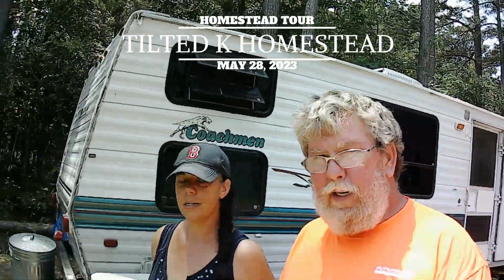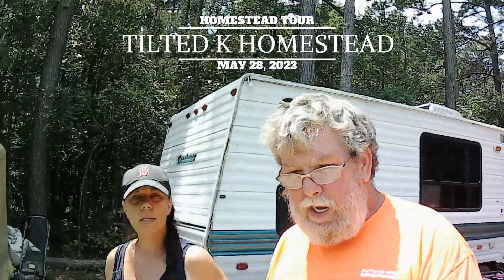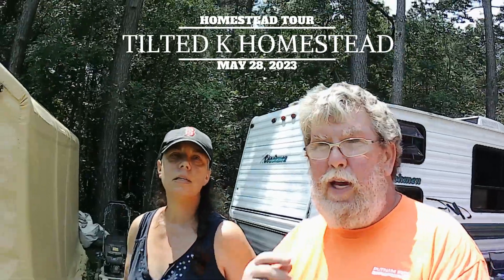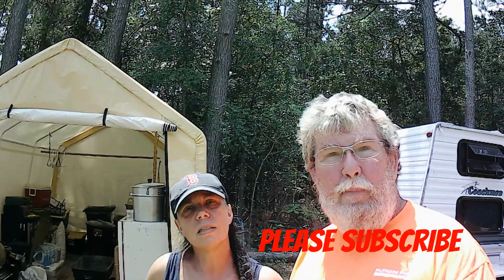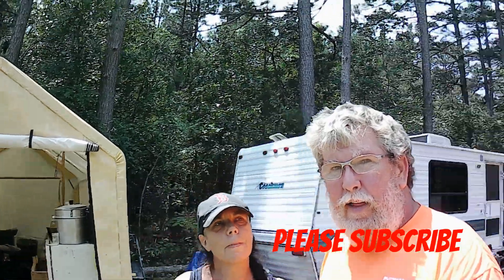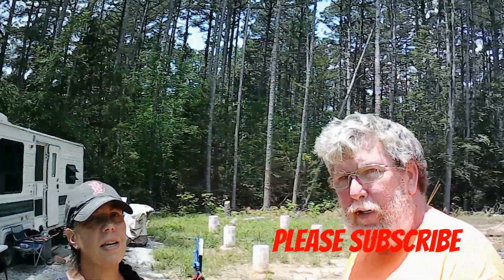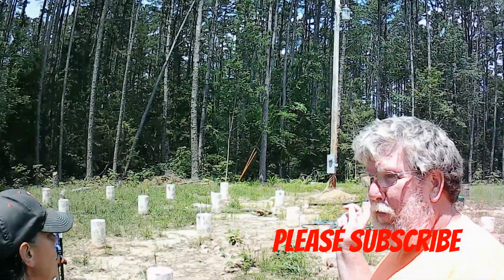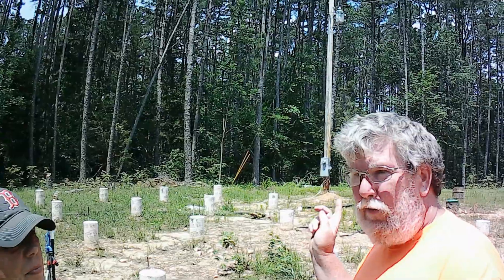Where We're Going & How We Get There. Homestead Tour (Our New Life Homesteading)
Let's take a walk around the Homestead and talk about all the things we would like to get accomplished.

Tilted K Homestead
Ash Flat AR. 72513